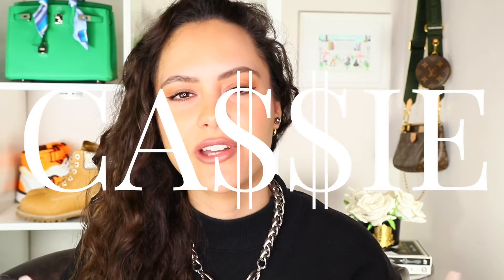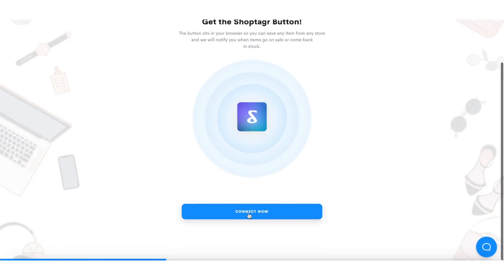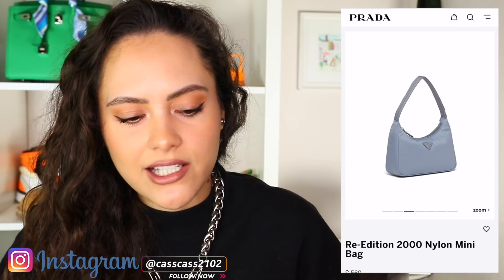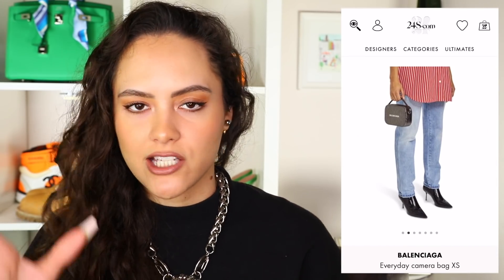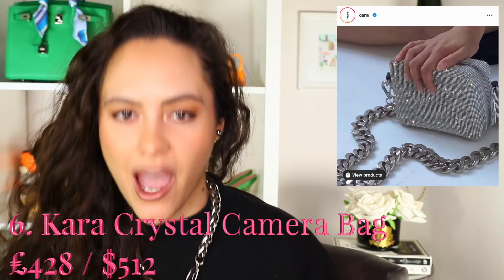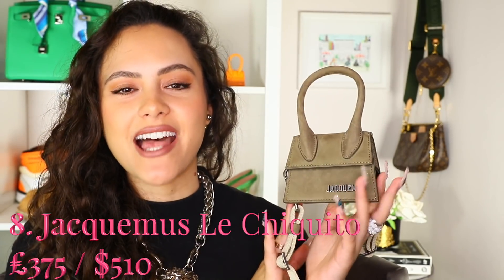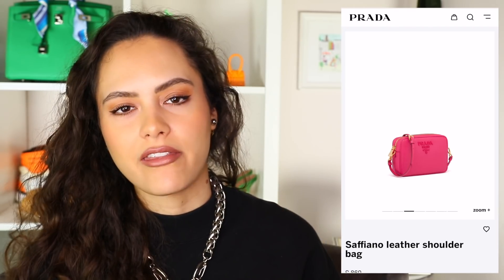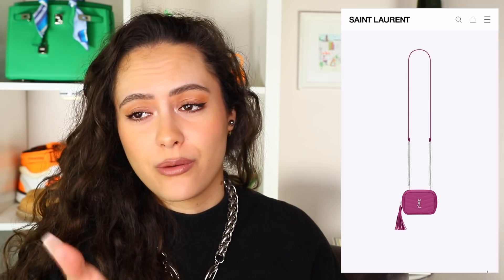The 12 BEST Luxury Bags under $1000 /£1000 | Saint Laurent, Gucci etc.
I'm here to talk to you about the 12 BEST Luxury Bags under  $1000/£1000 - there have been so many price increases over the last few years that I know it's been discouraging for some luxury lovers, but hopefully I can show you some cute luxury bags today under $1000/£1000 that you may just fall in love with...ENJOY!

2. Saint Laurent Lou Belt Bag - (quilted chevron) (smooth leather)
3. Balenciaga Everydy XS Camera bag
4. Givenchy Chain Bond Camera Bag (larger size, logo)
5. Miumiu Matelasse Mini Bag
6. Kara Crystal Camera Bag
7. Gucci Ophidia Supreme Mini Bag
8. Jacquemus Le Chiquito - (homme, my version) (white linen) (orange) (brown, croc embossed)
9. Balenciaga Cabas Tote - (S, white and black) (S, black ON SALE!) (XS, black) (XS, black and white)
10. Prada Saffiano Leather Shoulder Bag
11. Chloe mini C Vanity Bag - (some colours on sale!)
12. Saint Laurent Baby Lou

★ MY MAKEUP LOOK ★ (all of the below links are affiliate links which means I will get a commission if you buy an item using these links (Ad) - you don't have to use them if you'd prefer not to. You do NOT get charged extra for using the below links)
Lipstick - 'hudson yards' is very similar